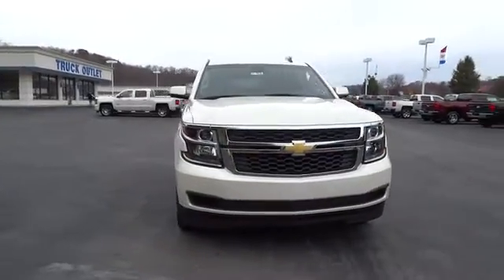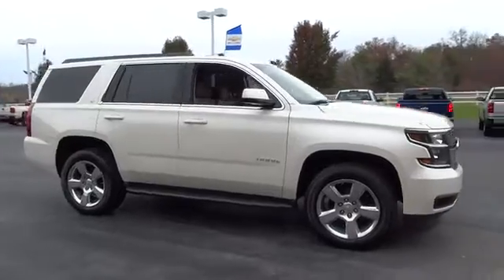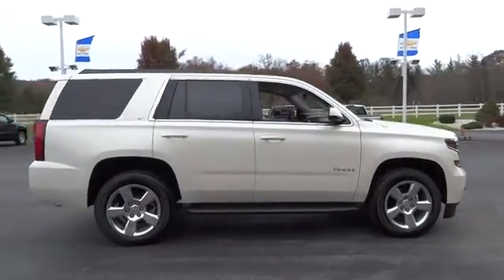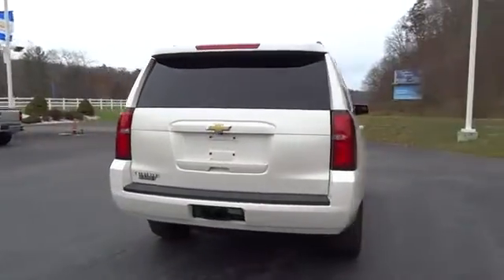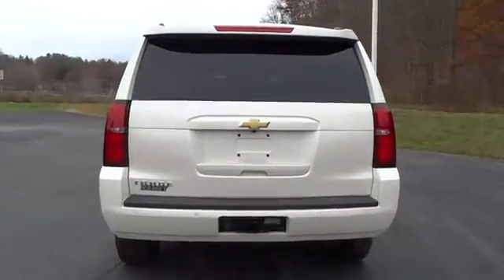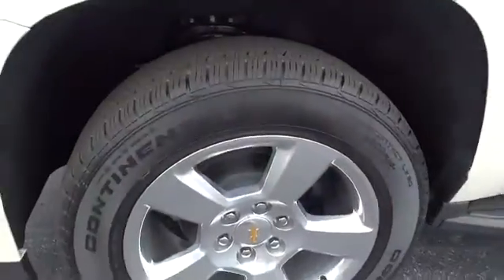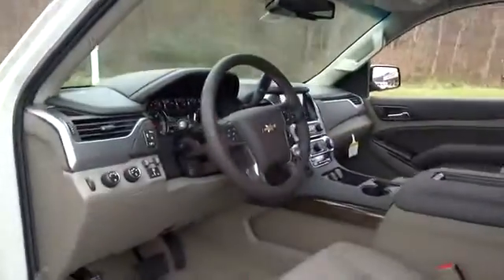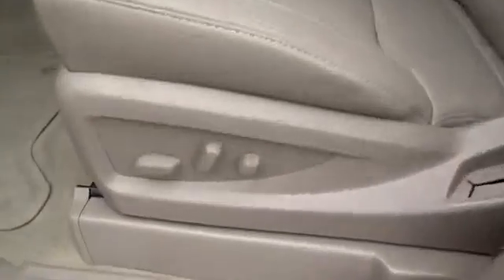2015 Chevrolet Tahoe Charleston, WV, Beckley, WV, Princeton, Roanoke, Blacksburg 2N465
2015 Chevrolet Tahoe